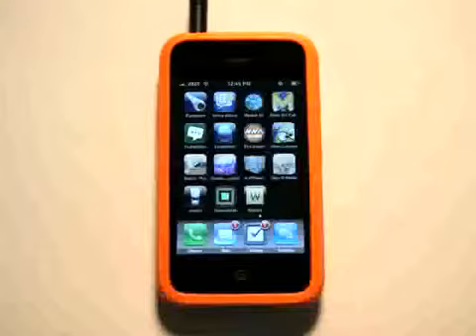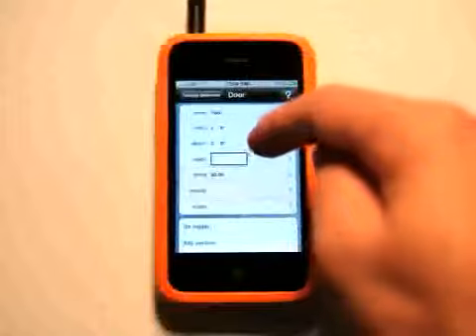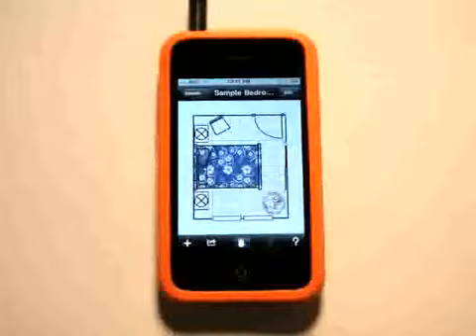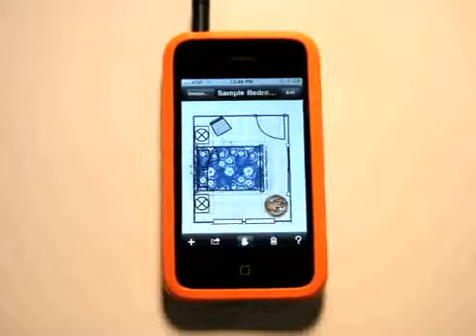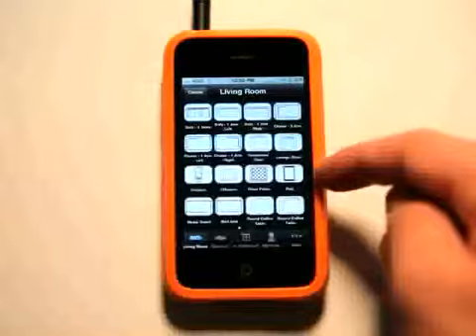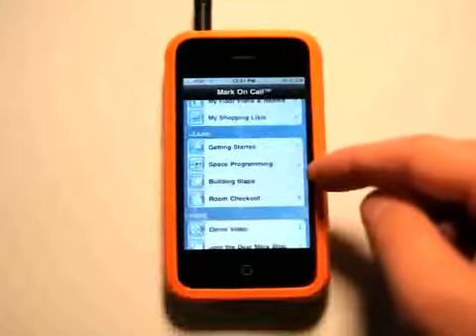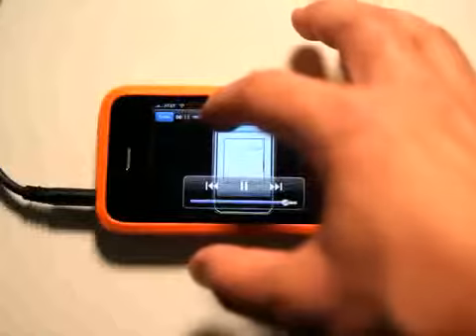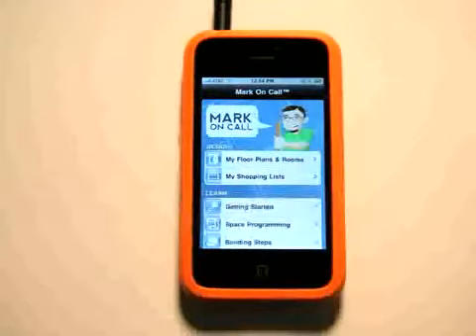Mark On Call iPhone App Review1561